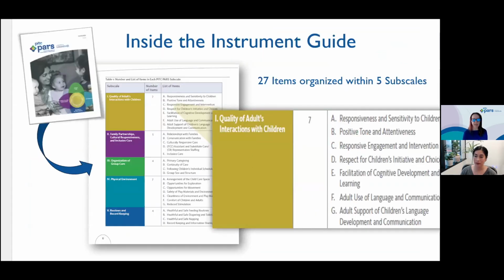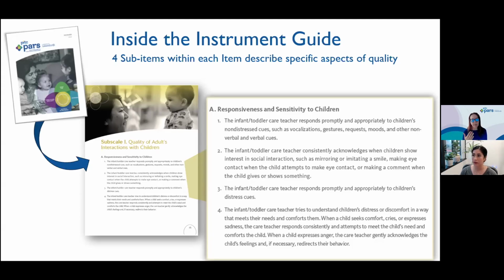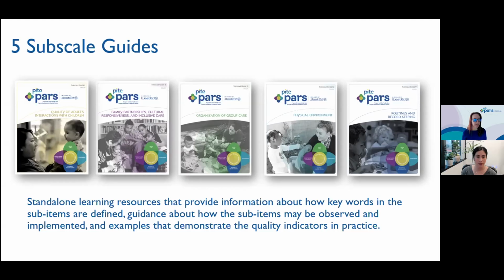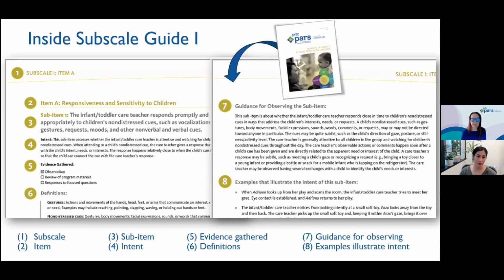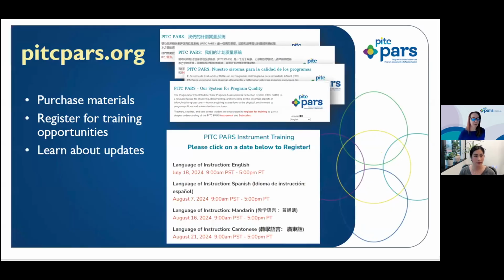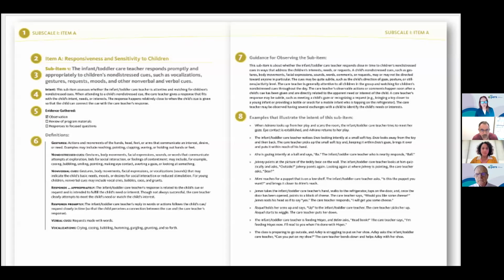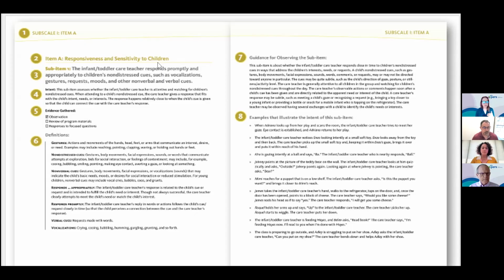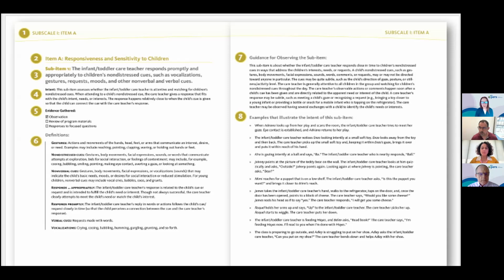Introducing The Program for Infant/Toddler Care Program Assessment and Reflection System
Visit us to learn about leveraging PITC PARS to strengthen the quality of care for infants and toddlers

Featured Speakers:

Peter L. Mangione, Senior Director of Early Childhood Strategic Initiatives at WestEd

Kerry Kriener-Althen, Assessment and Research Director for Early Childhood Learning and Development at WestEd

Gabriela López, Senior Director of Research to Practice Measures, Chan Zuckerberg Initiative

Bianca Reyes, PITC PARS Lead Trainer and Instrument Anchor at WestEd

Details

The PITC Program Assessment and Reflection System (PITC PARS) is a tool to use for observing, documenting, and reflecting on the essential aspects of infant/toddler group care.

The tool is grounded in The Program for Infant/Toddler Care (PITC), a comprehensive evidence-based system that promotes and inspires quality caregiving through early childhood training, professional learning, and materials and strategies that support the healthy development of infants and toddlers. PITC is the most widely used training system for infant and toddler teachers in the United States.